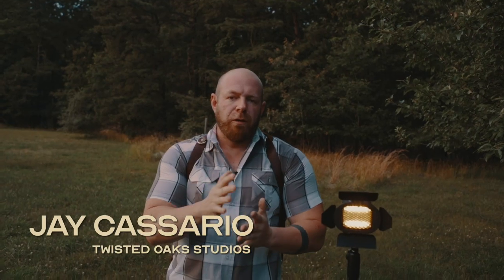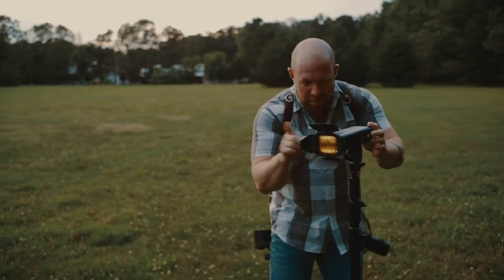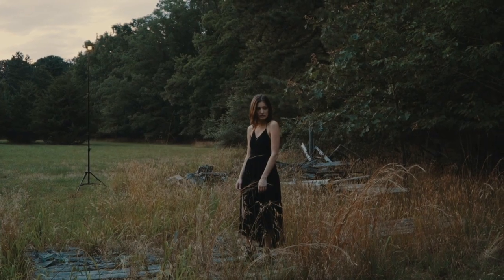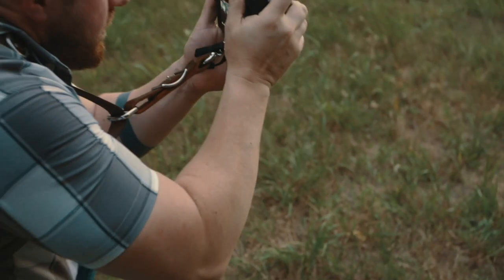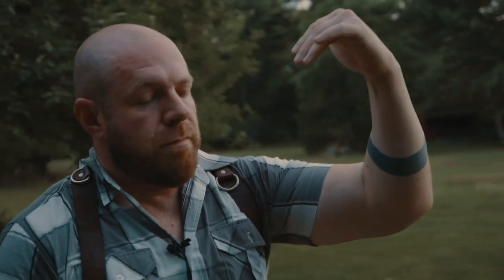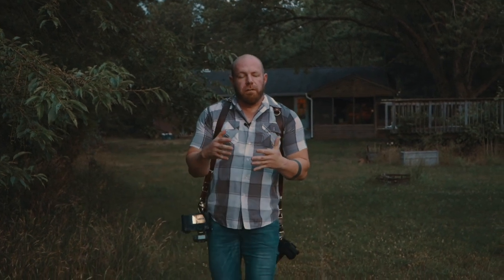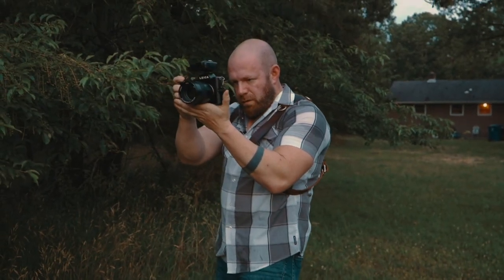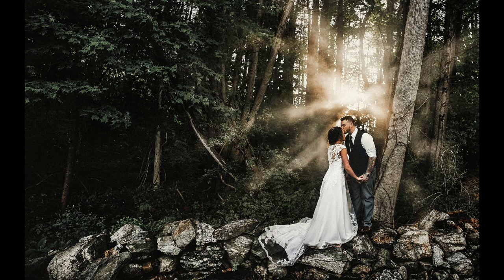3 Tips On Creating Lens Flare With No Sun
Filmed by Matt Mahoney.

This video is about how I use one single off-camera flash to re-create real lens flare when the sun has either went down already or simply doesn't want to come out from behind the clouds. I cover 3 tips in a blog post that this video was filmed for and is part of on my website. I also list a few really good flaring lenses that I recommend you give a try.

***GEAR LIST***

CAMERA: Leica SL

CAMERA: Leica SL2 (Since SL1 has been discontinued)

LENS: Leica 50mm Summilux-M f/1.4 ASPH

FLASH / STROBE: GoDox AD200